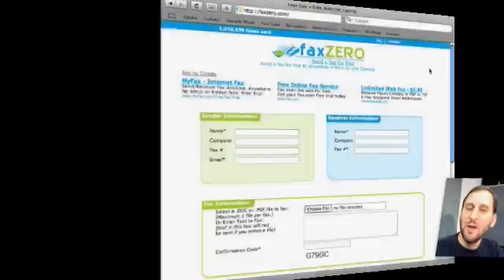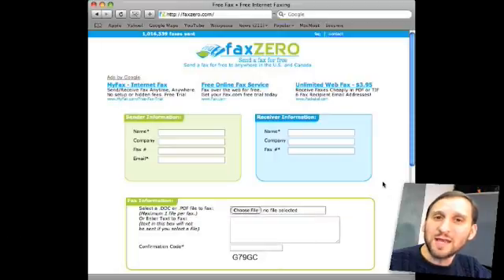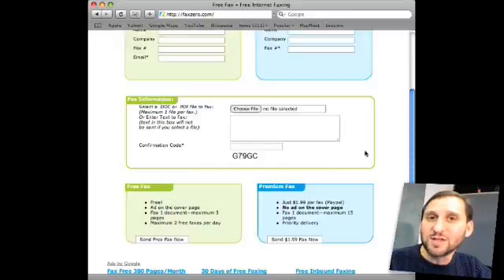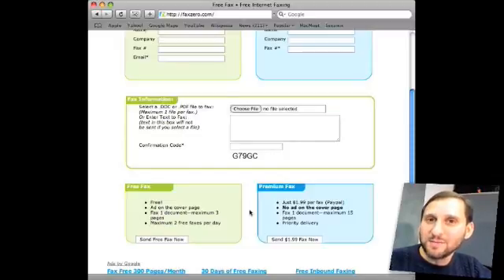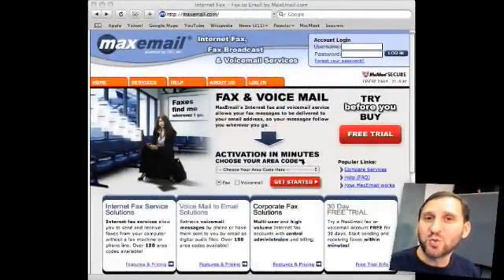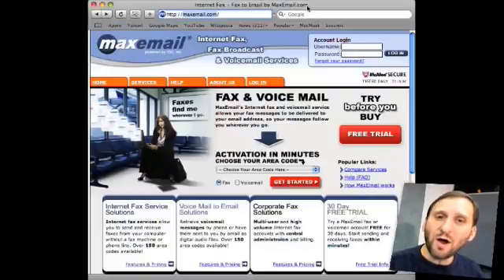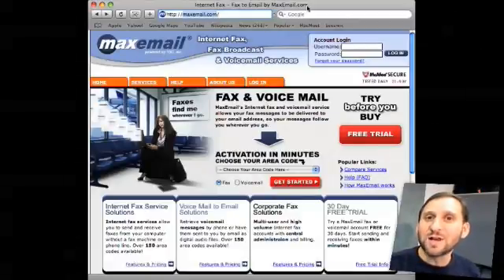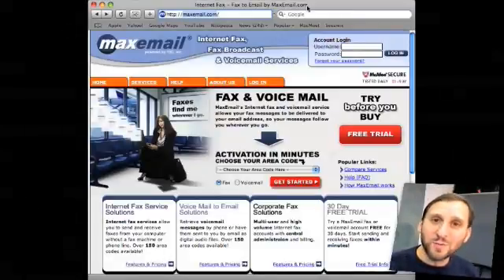Faxing From Your Mac (MacMost Now 165)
New Macs no longer come with telephone modems, making it hard to use them to send faxes. But two services allow you to send faxes for free or at very low cost. There are ways to receive faxes as email as well.